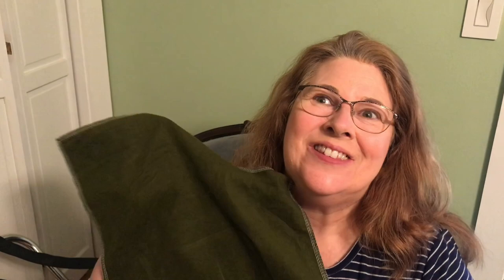Vlogmas Day 9 - BTPD Advent Calendar, Works in Progress, and Features of My New Serger/Coverstitch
Union St Tee by Hey June Handmade
Jackson Pullover by Helen's Closet

The neckline on the Jackson Pullover is my favorite of any sewing patterns I have sewn to date. So I guess I did need this pattern after all. Thank you Tamlyn!